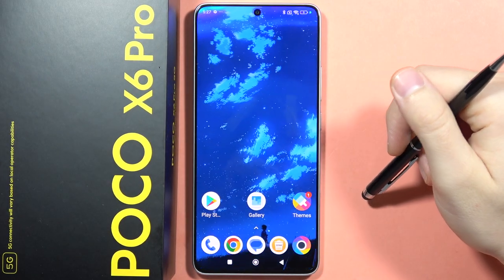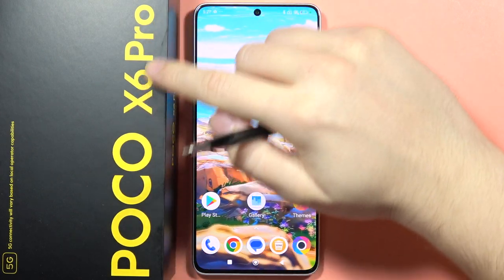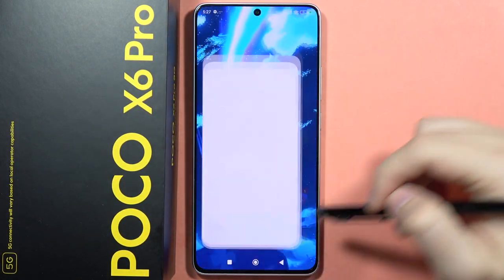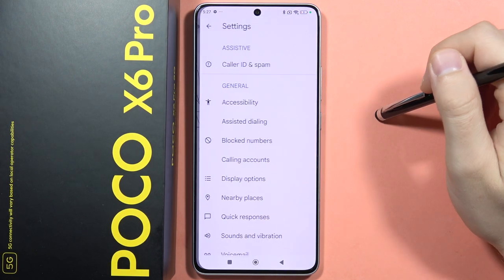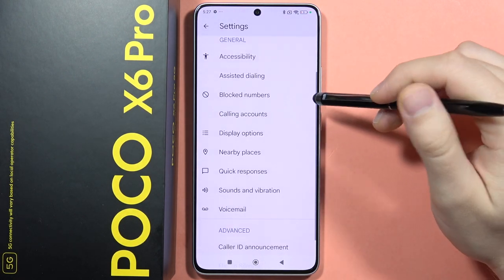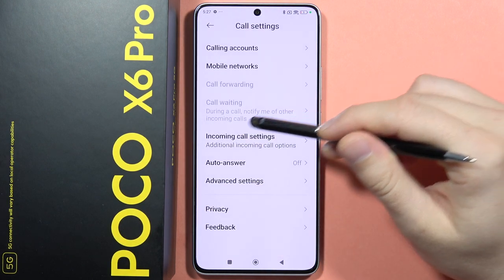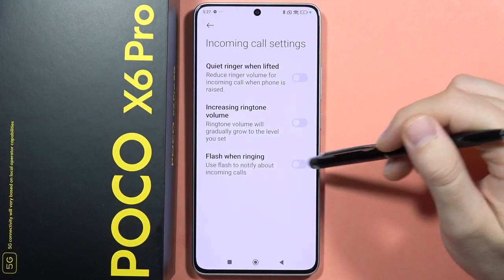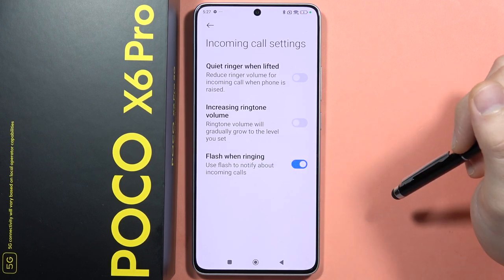POCO X6 Pro: Enable Flash Notifications for Incoming Calls - Flash when Ringing on POCO X6 Pro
Illuminate your POCO X6 Pro experience by enabling flash notifications for incoming calls. Learn how to make your device flash when ringing, adding a visual alert for incoming calls. Follow these straightforward steps to enhance your POCO X6 Pro's notification system and ensure you never miss an important call again.